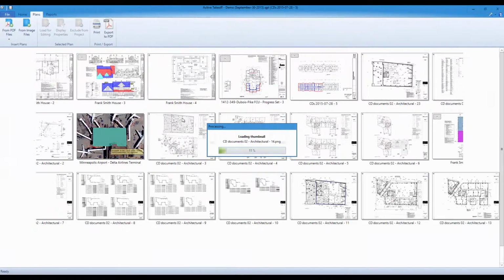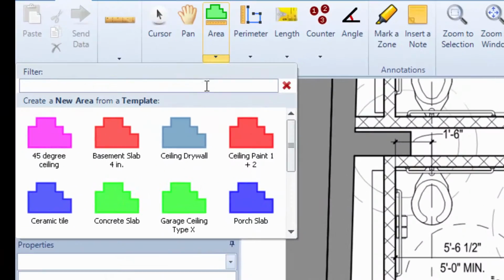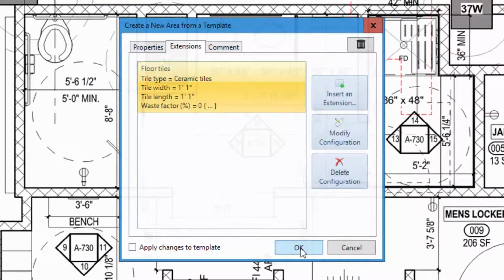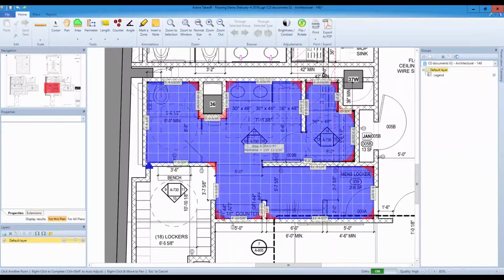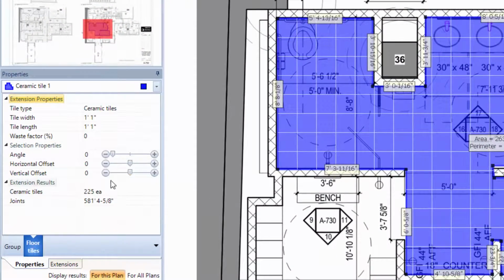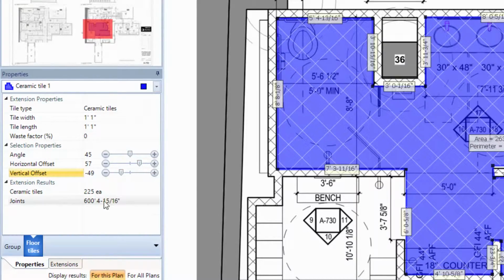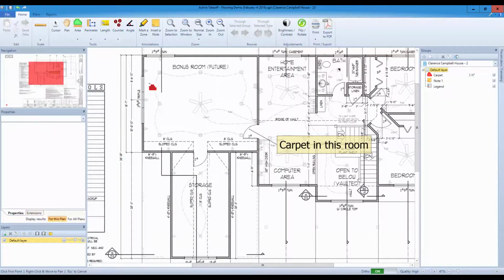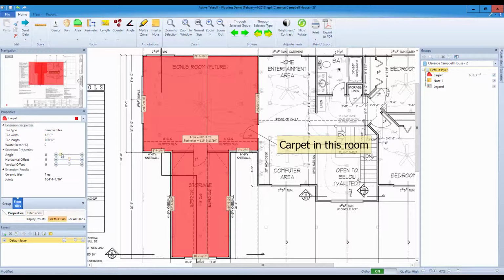Flooring Contractors - Active Takeoff Trade Showcase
Takeoff Software for Flooring Contractors.

Stop spending countless hours measuring your paper plans manually. With Active Takeoff, measuring your floor areas form a digital plan has never been easier. Draw tiles and adjust seams in a matter of seconds. Instantly get your baseboard lengths from floor areas. No incompatible scales. Supports Imperial or Metric measure systems.